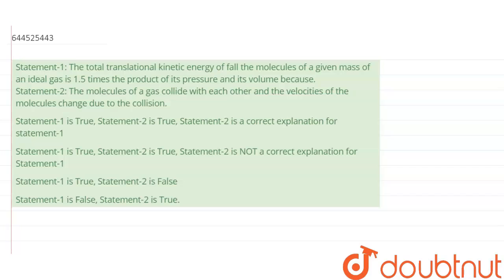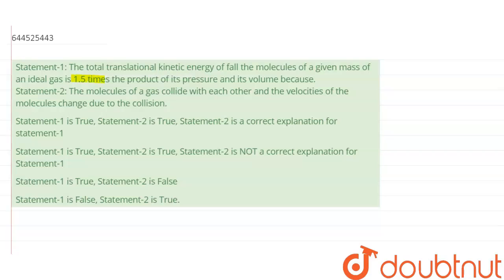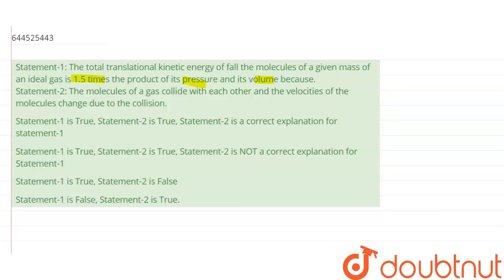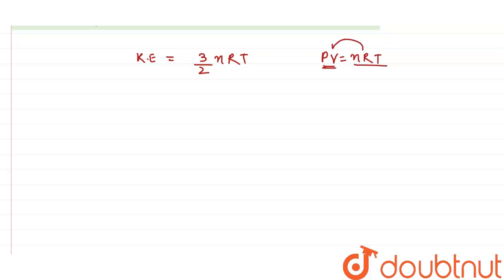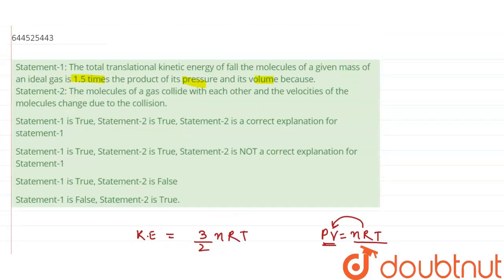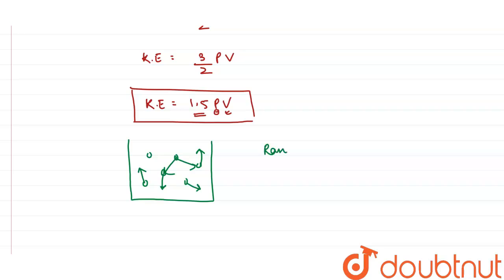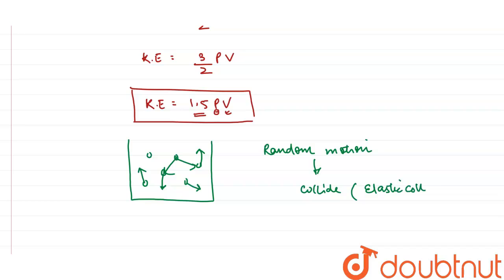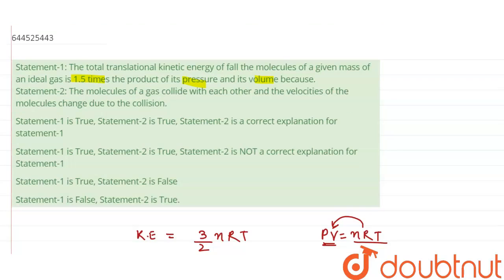Statement-1: The total translational kinetic energy of fall the molecules of a given mass of an ...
Statement-1: The total translational kinetic energy of fall the molecules of a given mass of an ideal gas is 1.5 times the product of its pressure and its volume because. Statement-2: The molecules of a gas collide with each other and the velocities of the molecules change due to the collision.
Class: 11
Subject: PHYSICS
Chapter: KTG & THERMODYNAMICS
Board:IIT JEE

👉 Have Any Query? Ask Us.